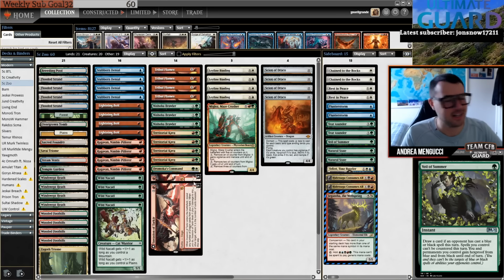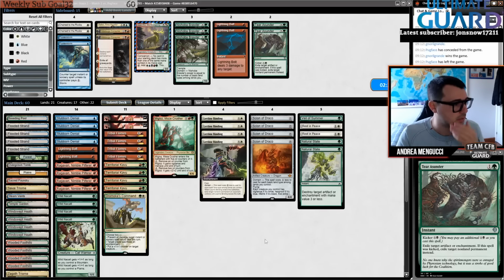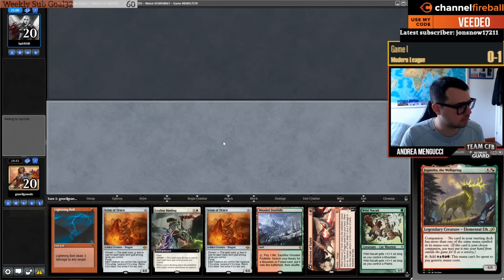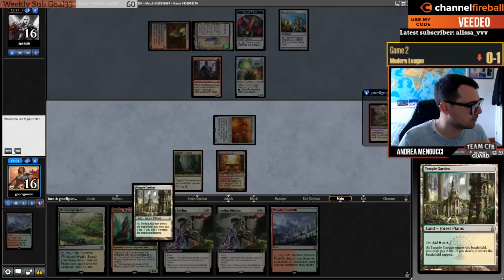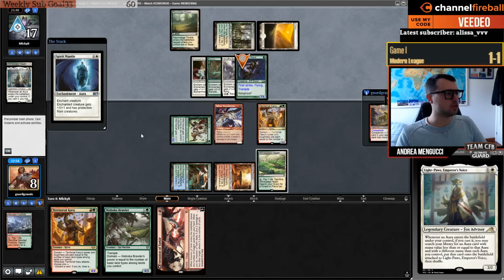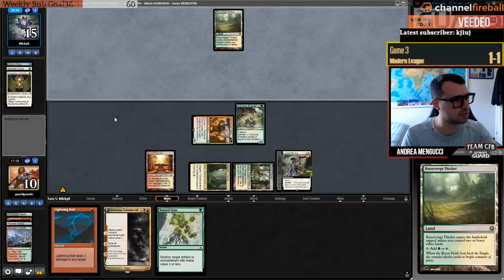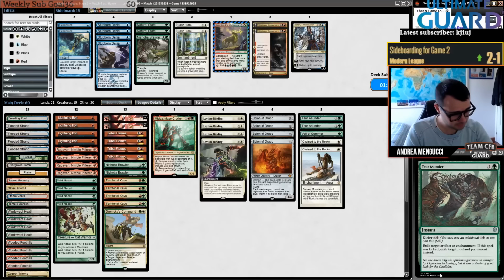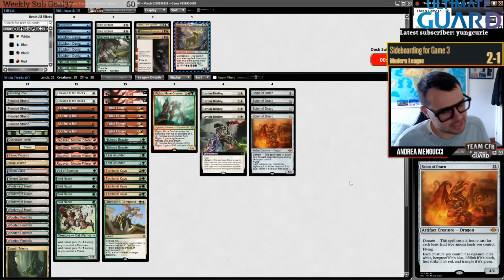Zoo wins Modern Challenge ft. Invasion of Tarkir | MTGO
Time stamps:
0:00 Intro
4:47 Round1
23:30 Round2
48:40 Round3
1:05:35 Round4

1 Forest
1 Plains
4 Tribal Flames
1 Overgrown Tomb
4 Wild Nacatl
4 Lightning Bolt
1 Temple Garden
1 Steam Vents
1 Breeding Pool
1 Sacred Foundry
4 Flooded Strand
4 Wooded Foothills
4 Windswept Heath
4 Stubborn Denial
1 Dromoka's Command
1 Savai Triome
1 Zagoth Triome
4 Ragavan, Nimble Pilferer
4 Scion of Draco
4 Territorial Kavu
4 Leyline Binding
3 Nishoba Brawler
1 Migloz, Maze Crusher
2 Invasion of Tarkir

2 Rest in Peace
2 Chained to the Rocks
2 Natural State
2 Flusterstorm
1 Teferi, Time Raveler
1 Veil of Summer
1 Jegantha, the Wellspring
2 Hidetsugu Consumes All
2 Tear Asunder